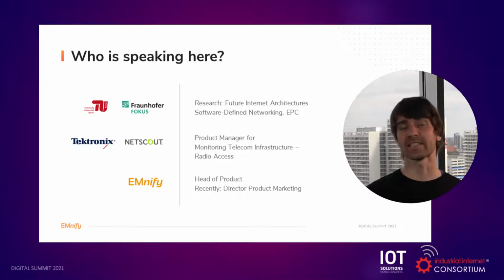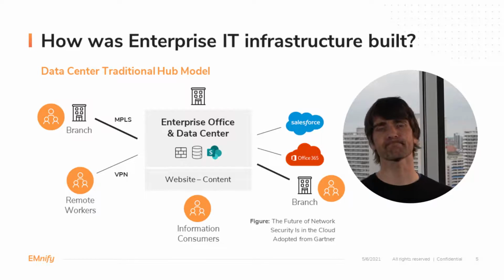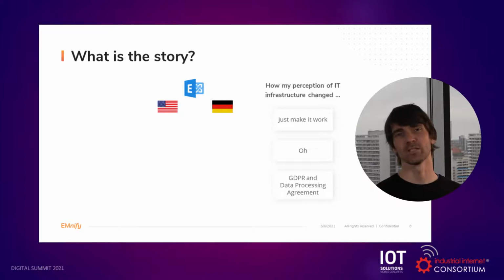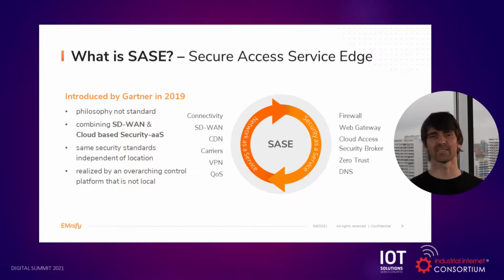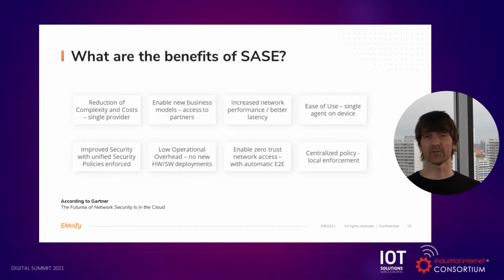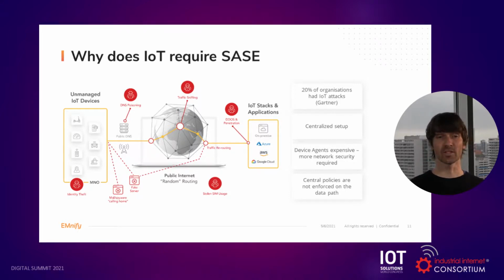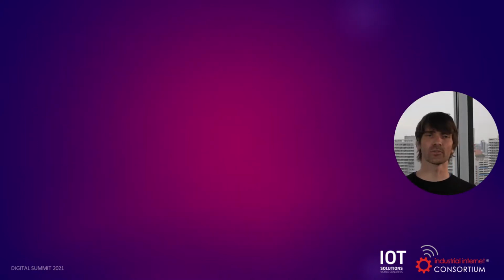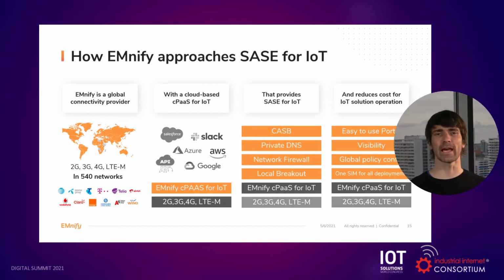IoT SWC 2021 keynote: SASE is the new cloud-based IT security concept - How to apply it to IoT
Recording of the keynote on the IoT solution world congress digital summit - held on May 12th 2021.

With the success of SaaS solutions and more remote workers - existing centralized IT network and security solutions are challenged. SASE is a new concept that combines SD-WAN & Security in a cloud-based as a service solution. With SASE security policies are enforced on the data path - independent on what data is accessed and from where. Within this keynote at the IoT solution world congress  Christian Henke, DIrector Product Marketing at EMnify will give an introduction to SASE and how it can be applied to IoT.

00:00 Introduction
03:40 What is SASE - How IT Infrastructure was build in the past
04:50 What is SASE - Challenges of existing IT infrastructure approaches
07:30 What is SASE
08:45 What are the benefits of SASE
10:40 Why does IoT require SASE
13:00 SASE for IoT feature 1: SD-WAN - Local Breakout
14:05 SASE for IoT feature 2: Cloud Access Broker
15:30 SASE for IoT feature 3: Network firewall as a service
16:28 How EMnify approaches SASE for IoT